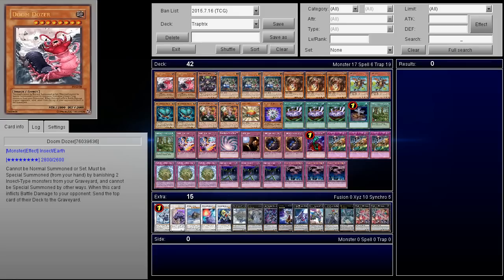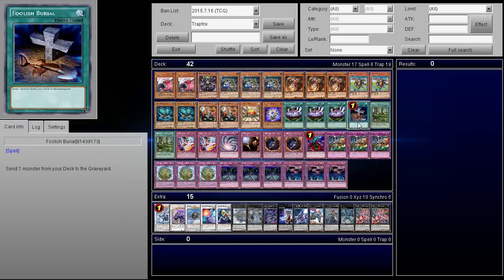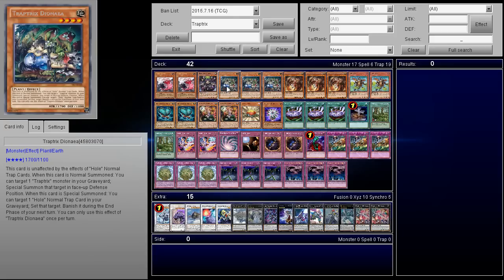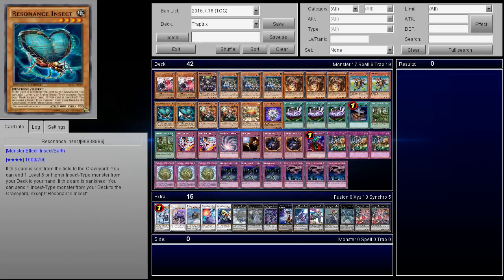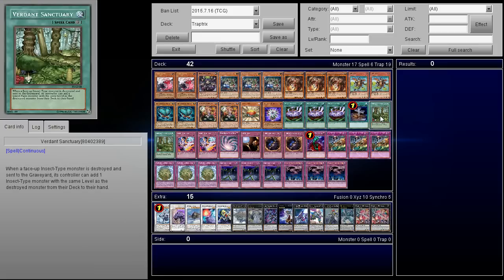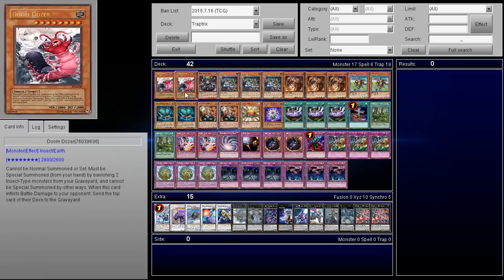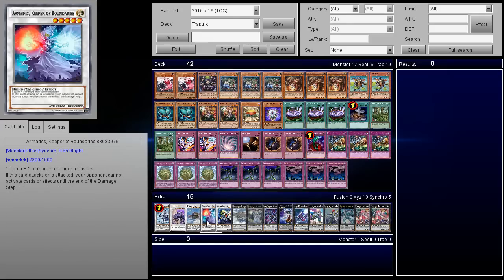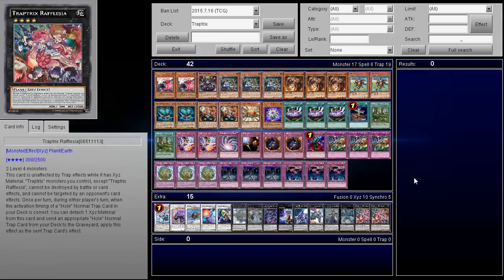Traptrix Deck Profile ASMR EDITION!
USA